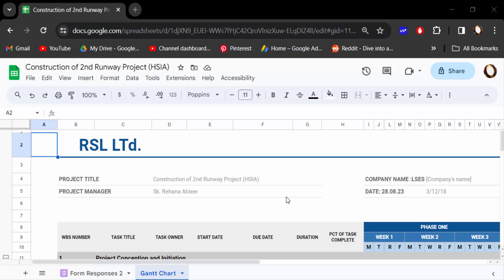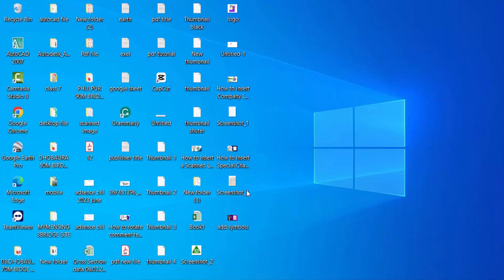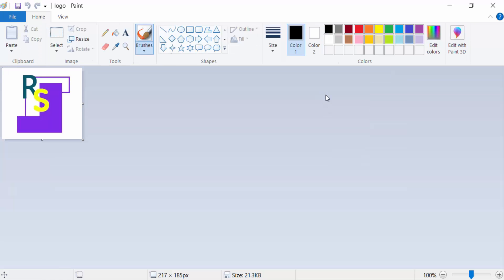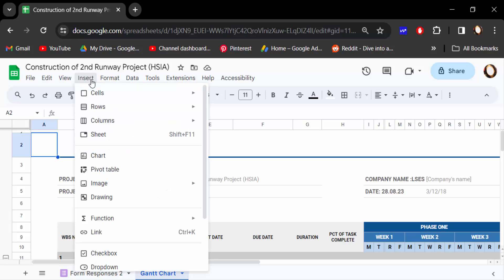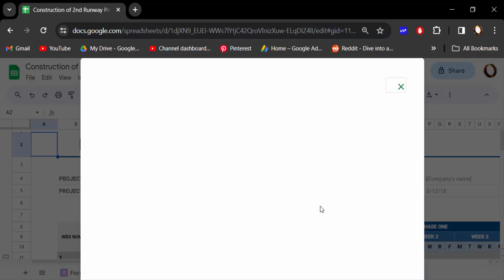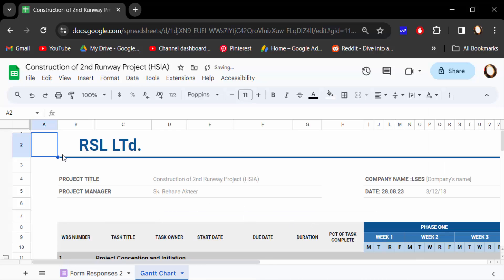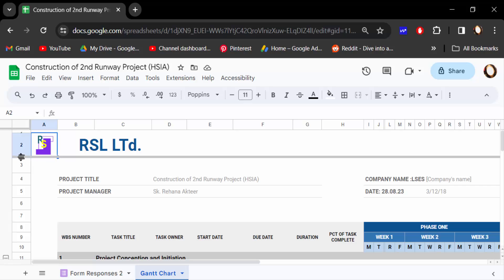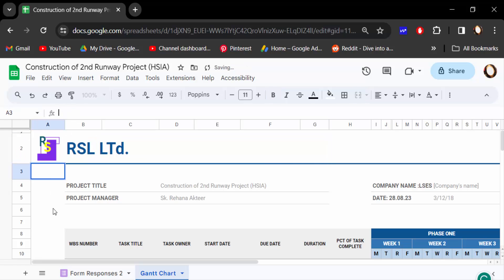How to insert Company Logo in Google Sheets Easily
Hello everyone, Today I will present you, How to insert Company Logo in Google Sheets Easily.